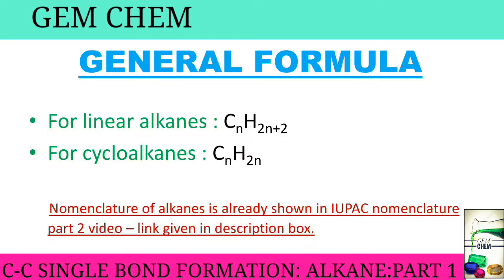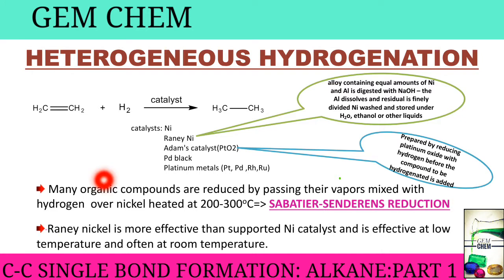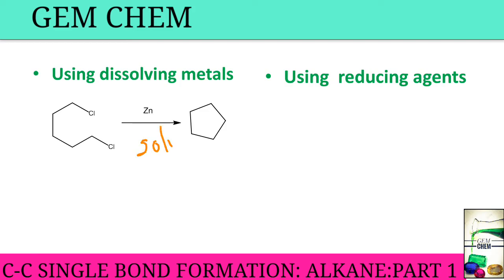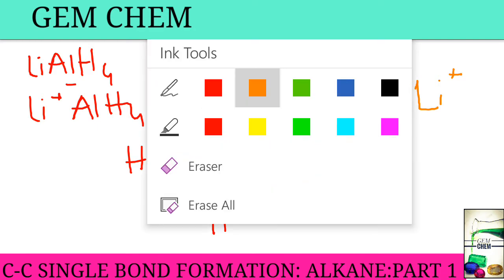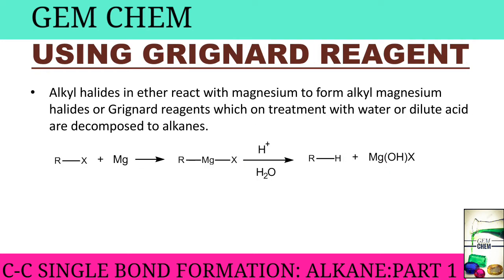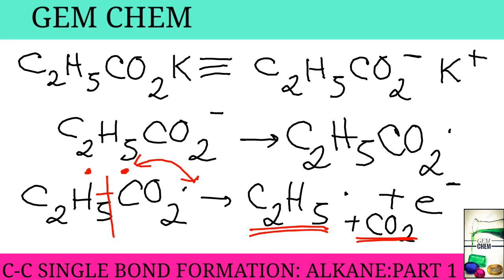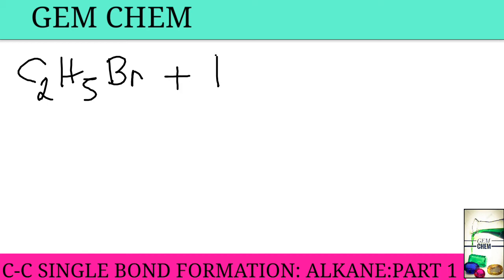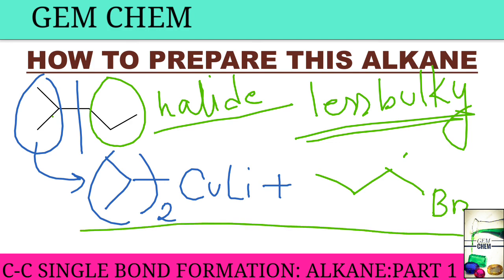C-C single bond formation|| Alkane:Part 1||General formulation|| Preparation||BSc 1st year chemistry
alkane bsc 1st year||preparation of alkanes bsc 1st year||wurtz synthesis of alkanes||wurtz reaction||wurtz reaction mechanism||wurtz reaction organic chemistry||corey house reaction||corey house alkane synthesis||alkane synthesis